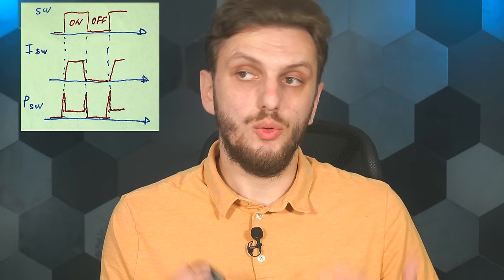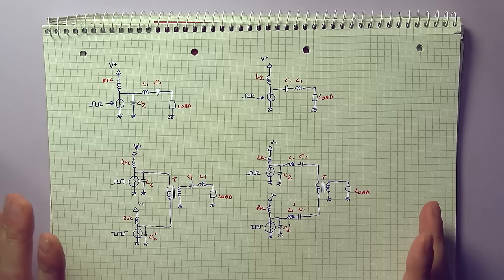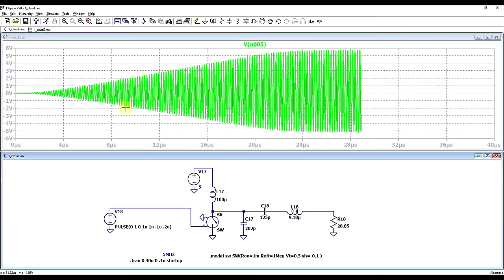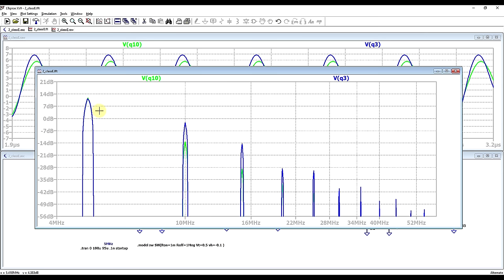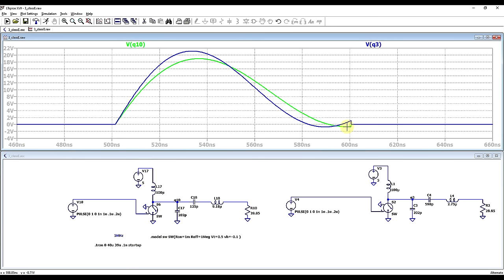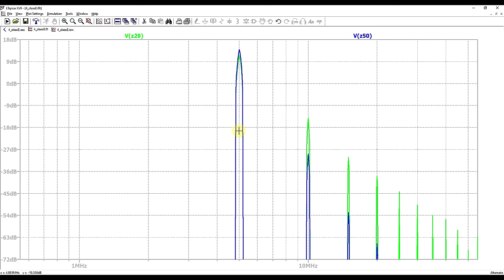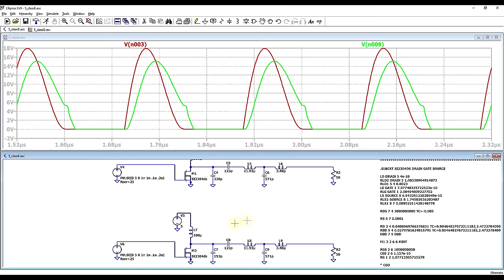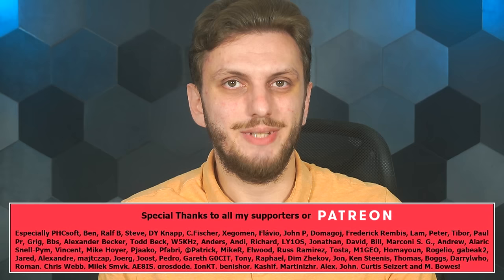Class E RF amplifier - Basics (1/3)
#192 In this video I start looking at the Class E type of RF power amplifier. Its a switching amplifier that presents very high efficiency and it comes with the added bonus of being buildable with a single switching element. So what's the catch?

Class E amplifier part 3 - TBD

RF Power Amplifiers, Mihai Albulet, Noble,2001
Radio-Frequency Electronics Circuits and Applications, Jon B. Hagen, Cambridge, 2009